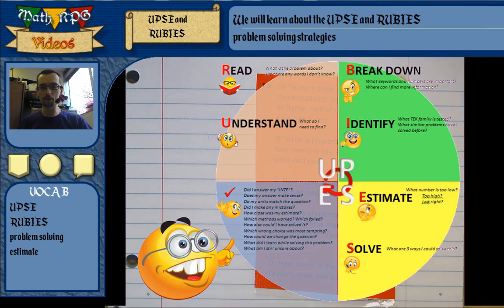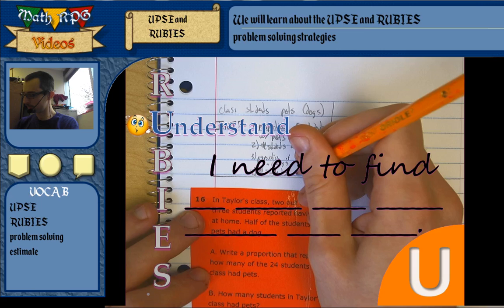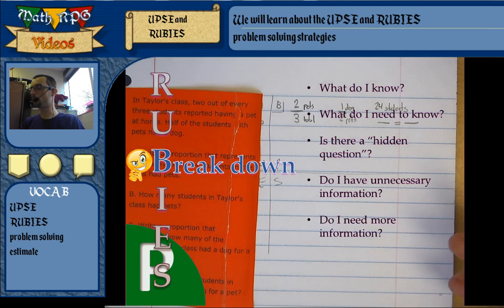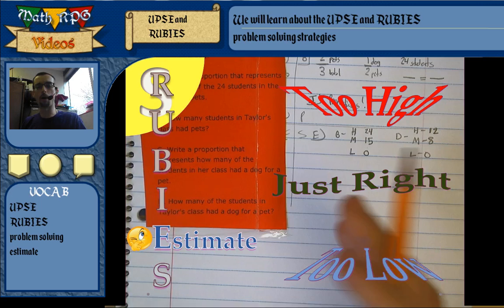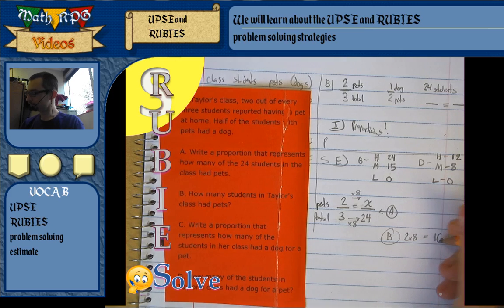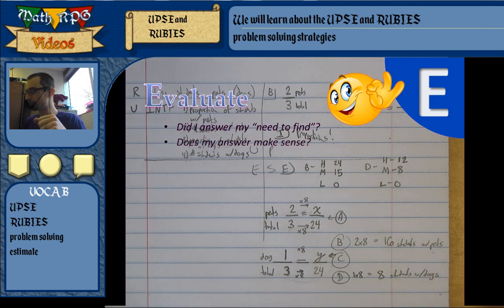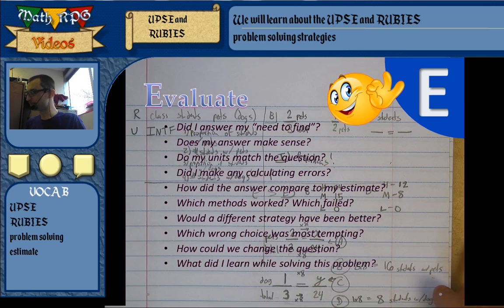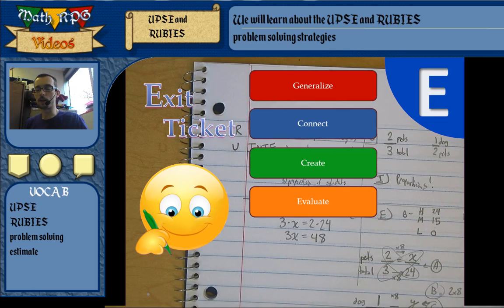Problem Solving: UPSE and RUBIES